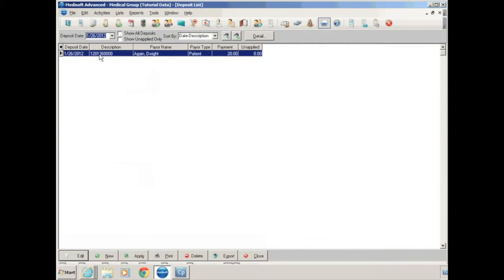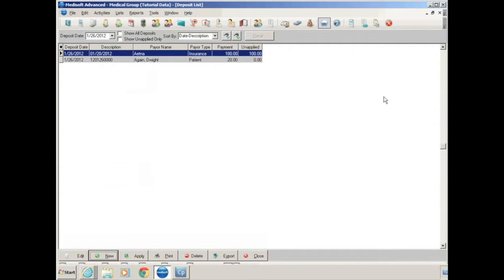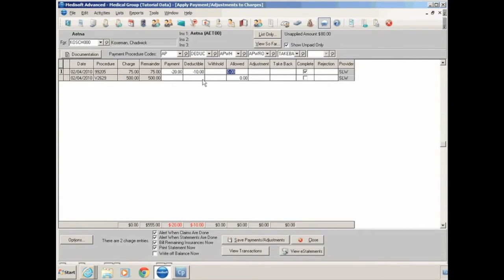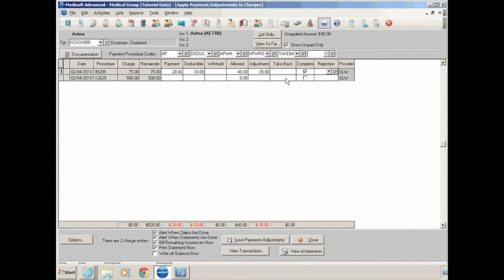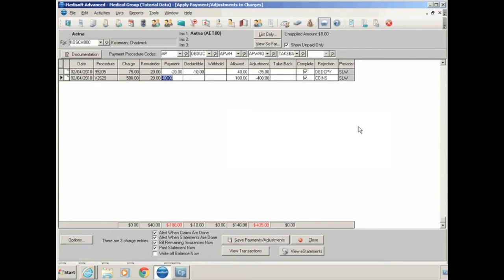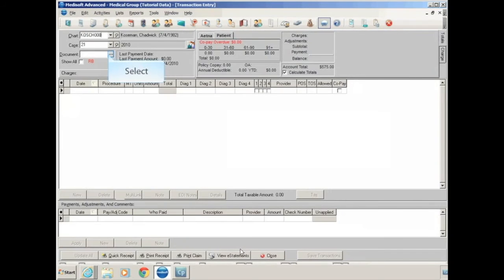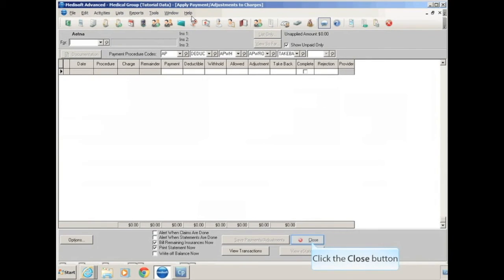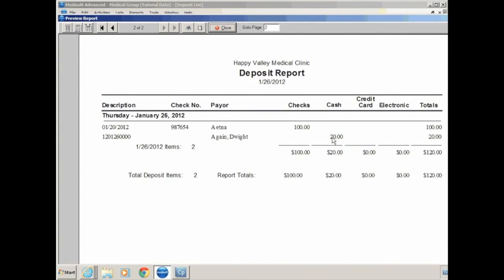How to Apply a Payment in Medisoft - Medisoft Training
Want to know how to post insurance payments in Medisoft? This video demonstrates how to post a patient payment or an insurance payment.

Sign up for Medisoft Cloud & get FREE access to the Medisoft Training Academy